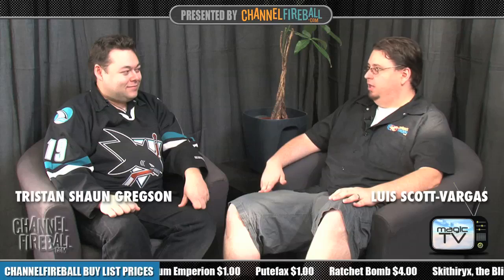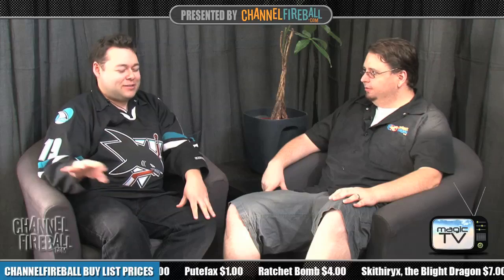Magic TV: Show #64 - Top 8 Cards in Standard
Tristan Shaun Gregson sits down with Luis Scott-Vargas in the sixty-fourth episode of the "Magic TV" weekly series.